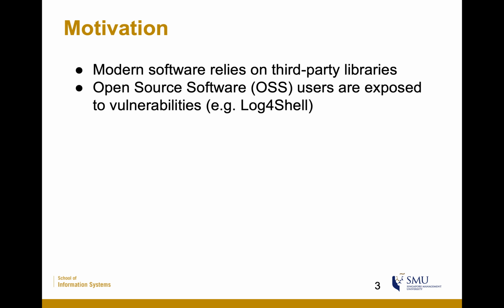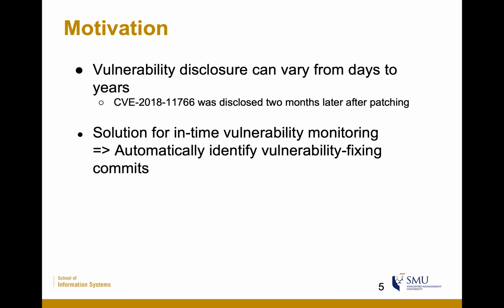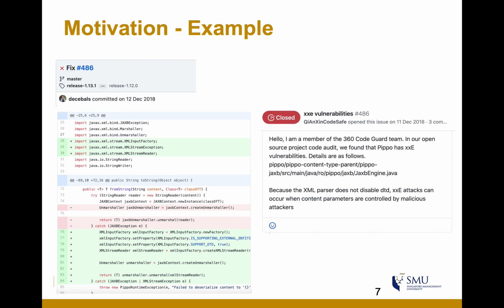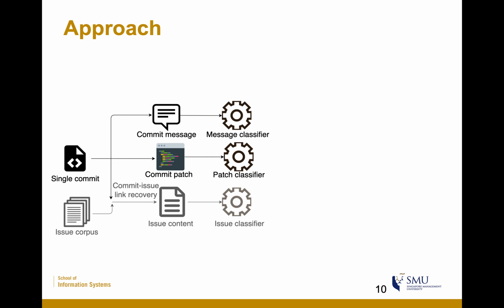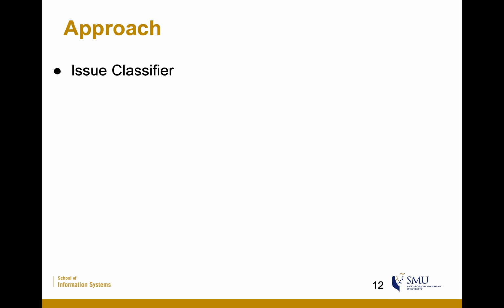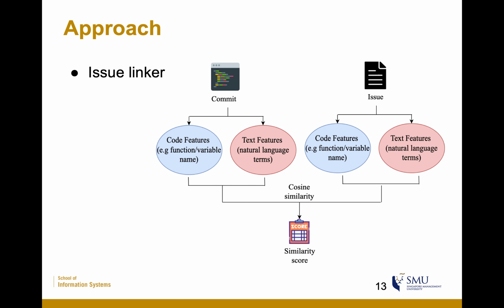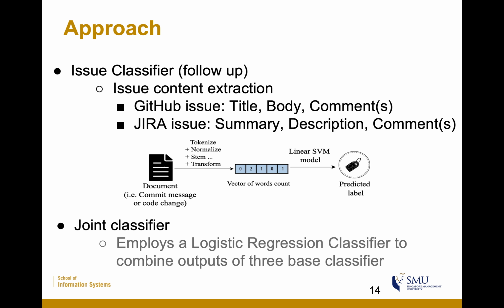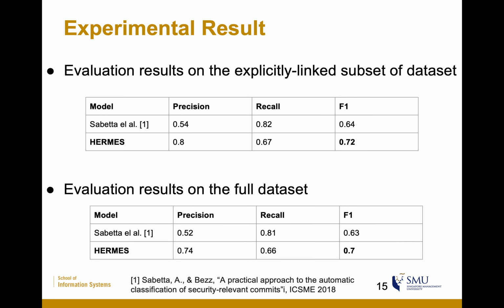HERMES SANER 2002 presentation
Presentation for paper: HERMES: Using Commit-Issue Linking to Detect Vulnerability-fixing Commit

Accepted at SANER 2022